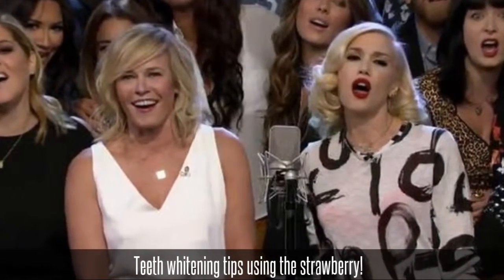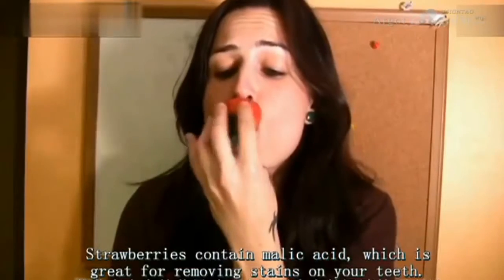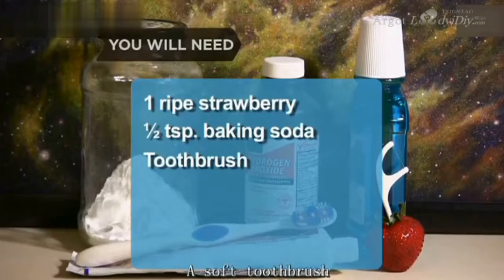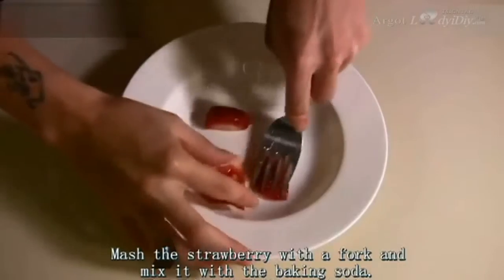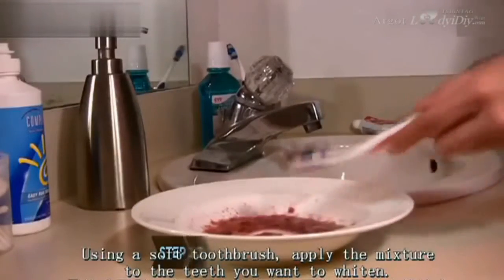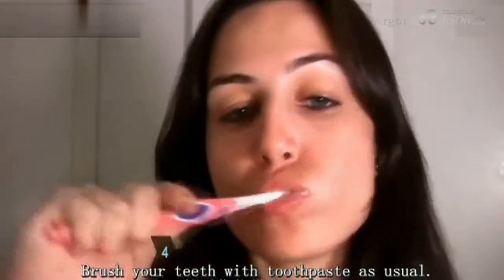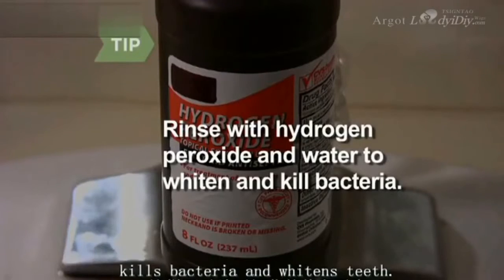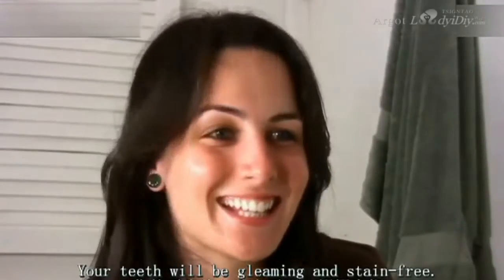Chelsea Handler: ♥ Argot Ladyidiy! Teeth whitening tips using the strawberry!